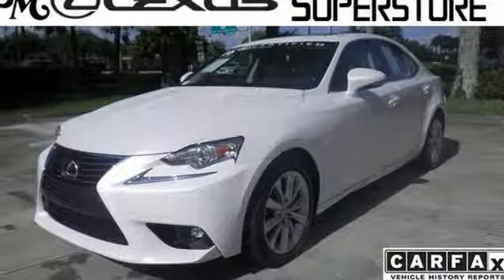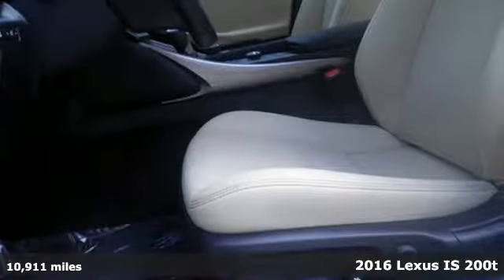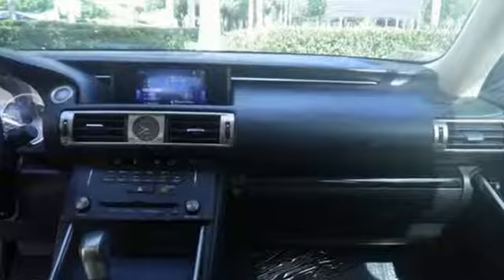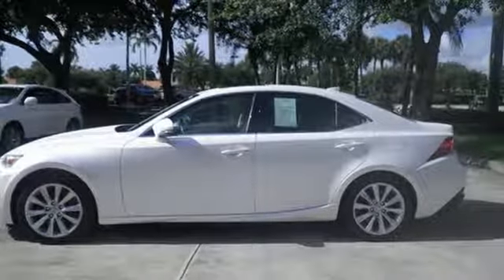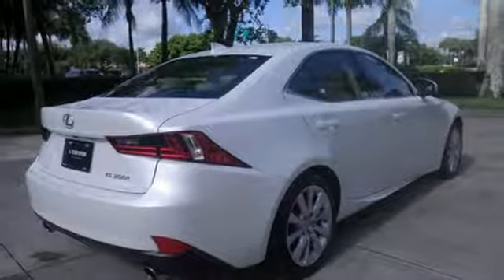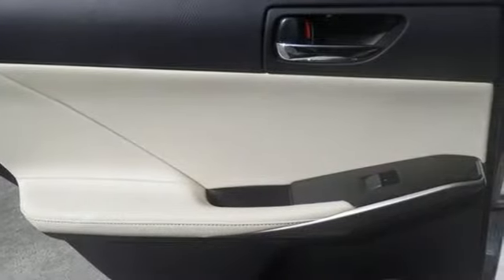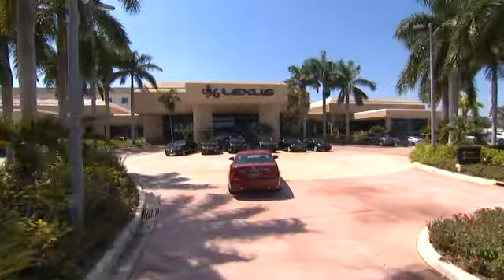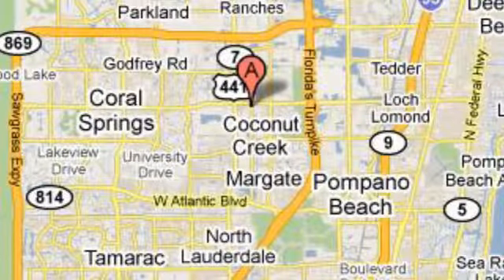Certified 2016 Lexus IS 200t Margate FL Fort Lauderdale, FL P19183 - SOLD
Year: 2016
Make: Lexus
Model: IS 200t
Engine: 2.0L 4 cyls
Transmission: Automatic 8-Speed
Color: Eminent White Pearl
Interior: Parchment w/NuLuxe
Mileage: 10911
Stock #: P19183
VIN: JTHBA1D23G5003560
!!!*** HURRY ***!!! ! DON'T MISS OUT ! You are currently viewing a 2016 Lexus IS 200t at the JM Lexus PreOwned Superstore. !*!*!* THIS VEHICLE *!*!*! Thank you for your interest. We look forward to speaking to you. All advertised pre-owned prices exclude tax tag title and $798.50 dealer fee. See Dealer for complete details. Stock #: P19183 Exterior: Eminent White Pearl Interior: Parchment w/NuLuxe Trim: JM Lexus Pre-Owned Superstore 5401 West Sample Rd Coconut Creek FL 33073

Address:
5350 W Sample Rd